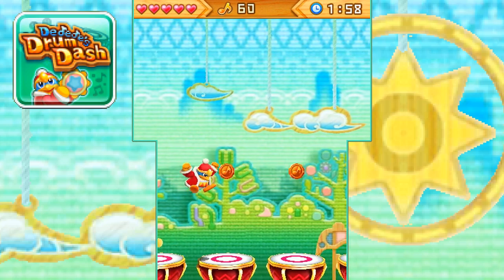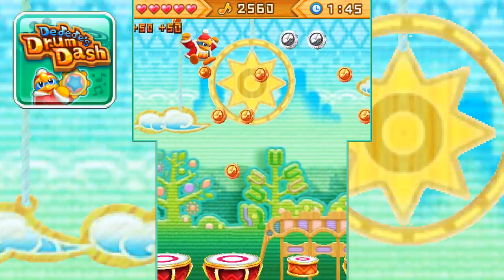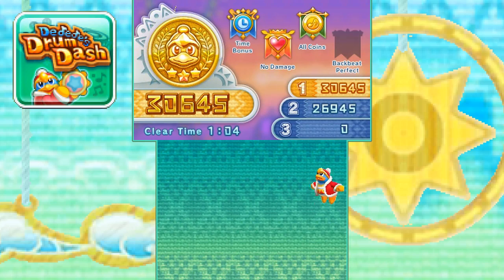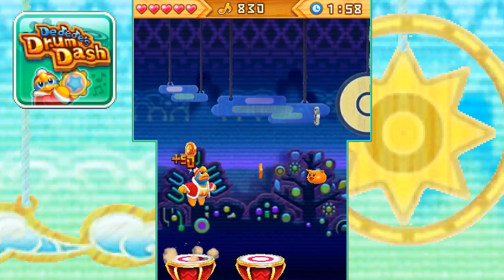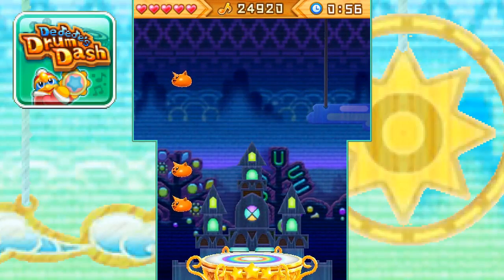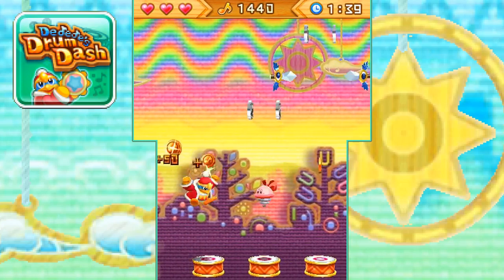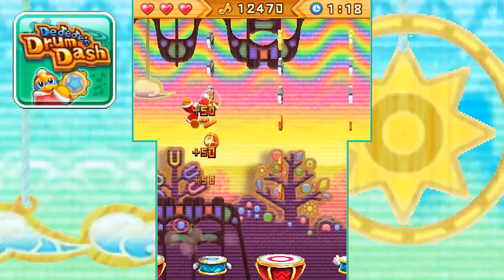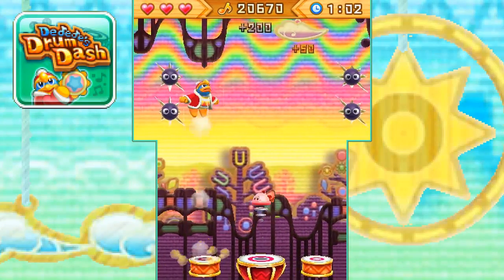Kirby: Triple Deluxe *DeDeDe's Drum Dash*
Go for the Gold!...And that's it.
(VOTING CLOSED!!!)